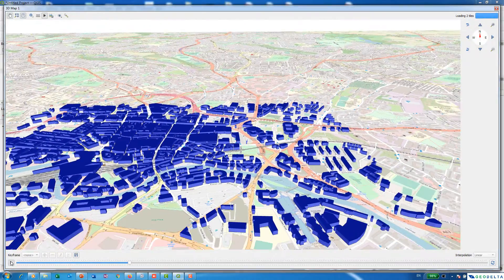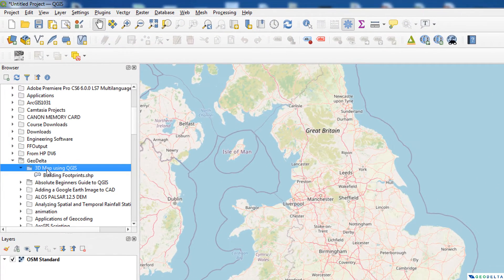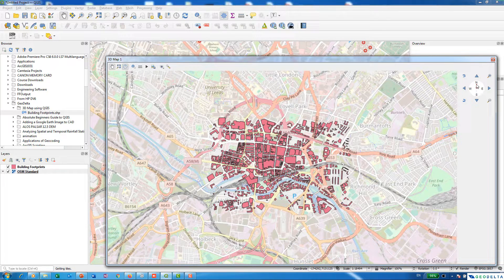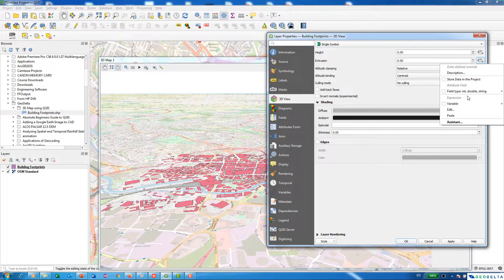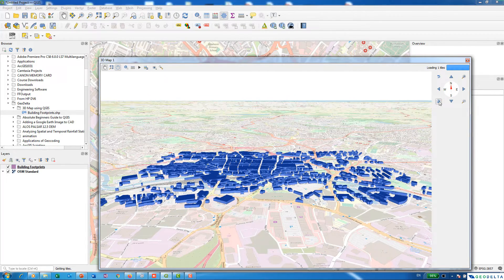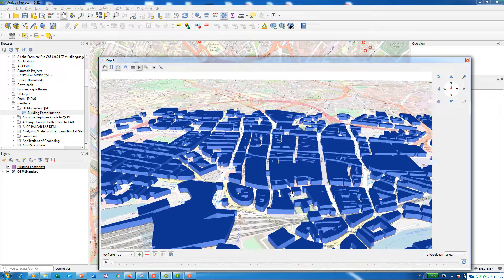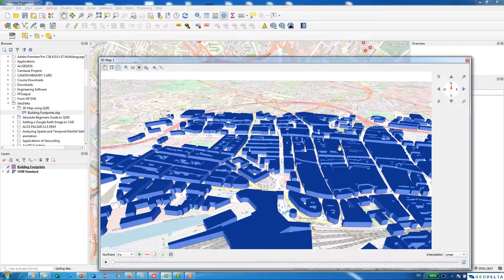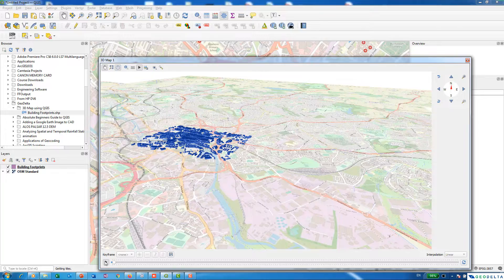Creating 3D Maps and Animations using QGIS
In this tutorial, you will learn how to create 3D maps using vector data in QGIS. As an example, the tutorial illustrates how to transform 2D building footprint data into 3D and visualize it with the aid of a base layer from OpenStreetMaps, and to finally create an animation using QGIS.